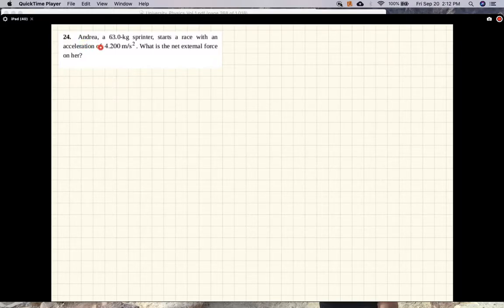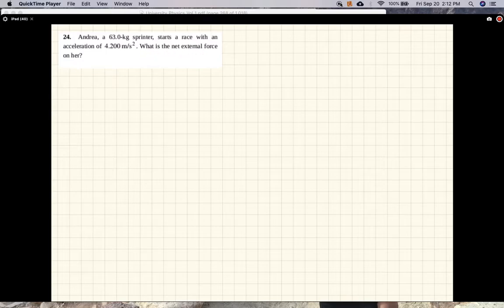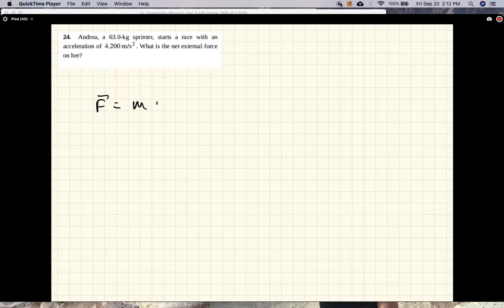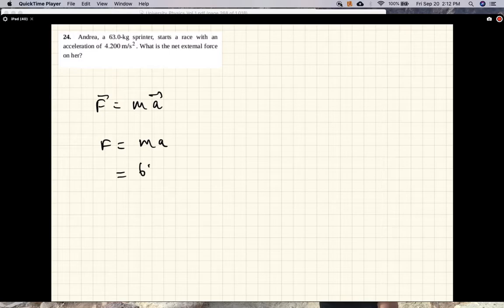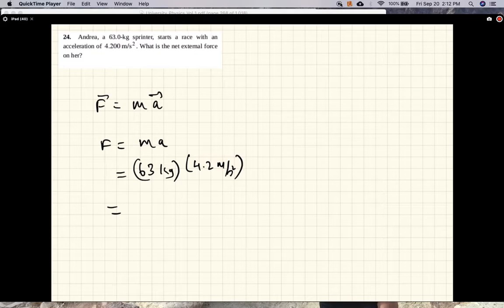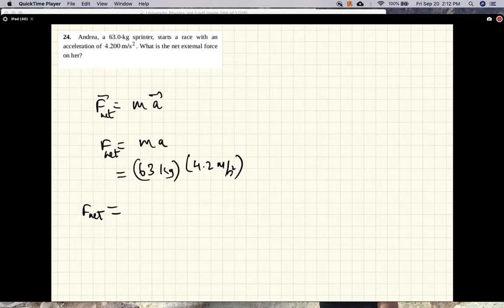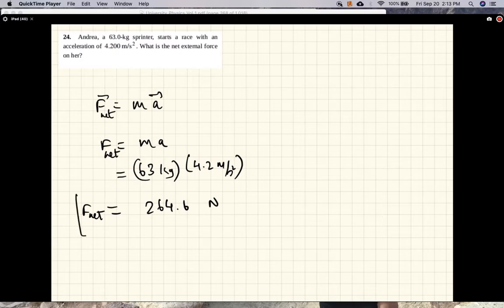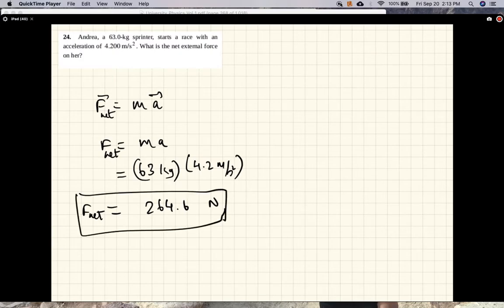CH05 PHY2048 ON P24